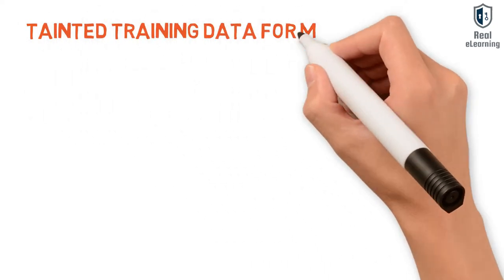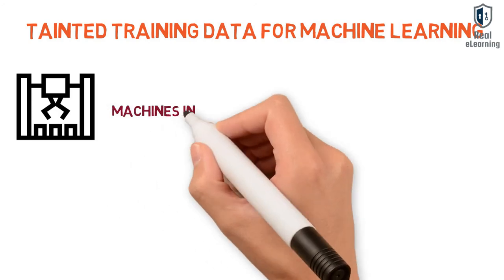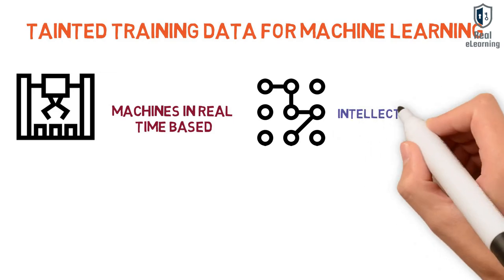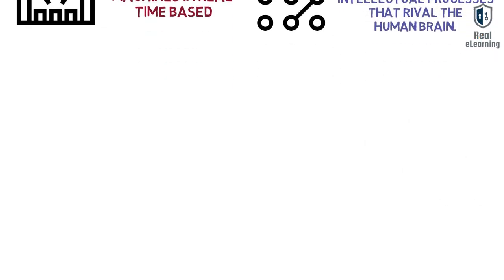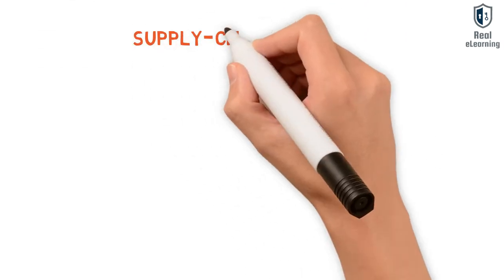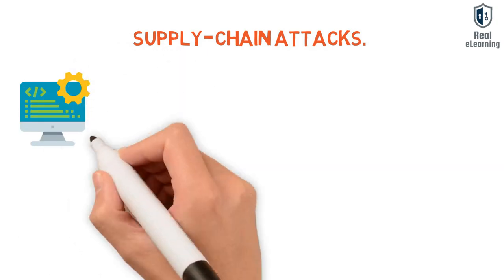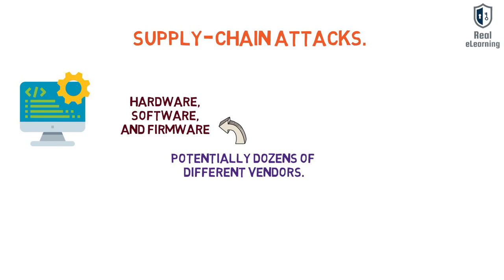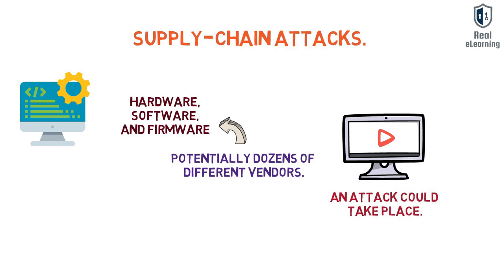What are Machine Learning, algorithms, and supply chain attacks.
Shortly and visually explanied what are Machine Learning, algorithms, and supply chain attacks.